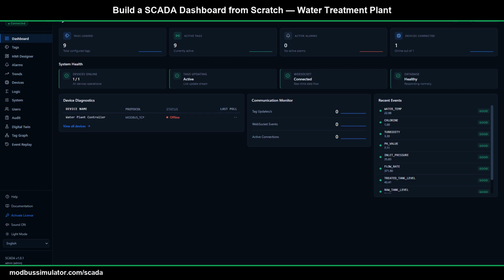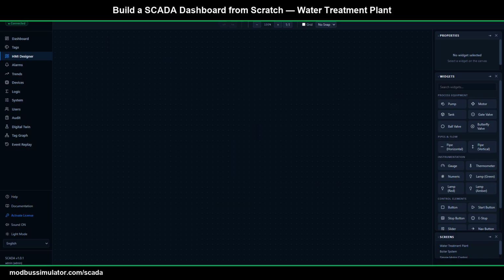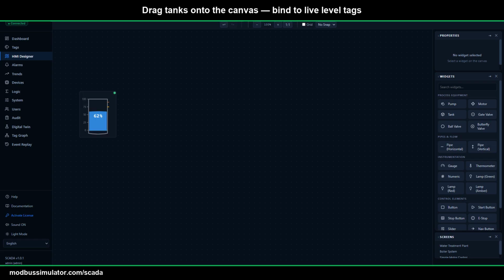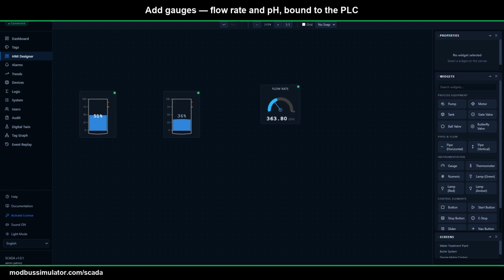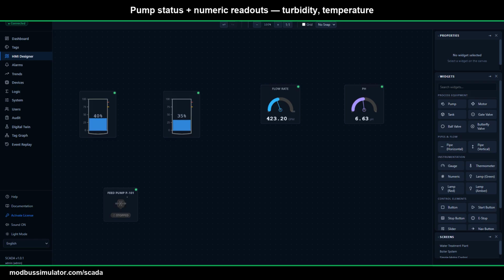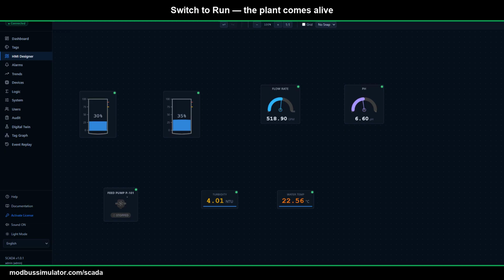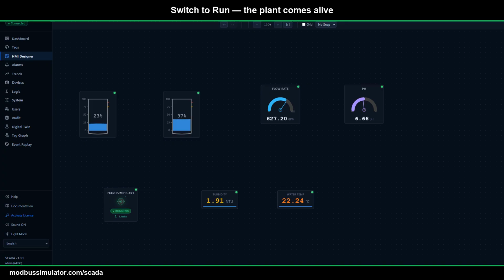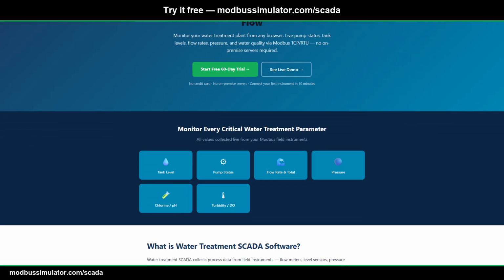Build a SCADA Dashboard from Scratch (Live Tanks, Gauges & Alarms)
Build a working SCADA dashboard from a blank screen: drag tanks, gauges and a pump onto the canvas, bind each to a live Modbus device, then switch to Run and watch the plant animate in real time. No coding, no templates.

Build scada dashboard, scada hmi designer, modbus scada, scada tutorial, industrial dashboard, water treatment scada.

📖 Full Documentation Included